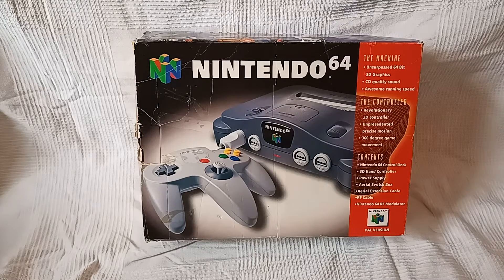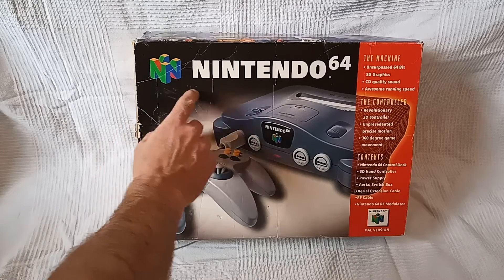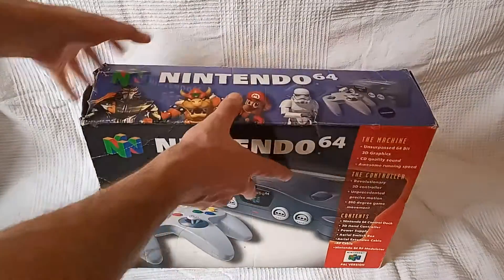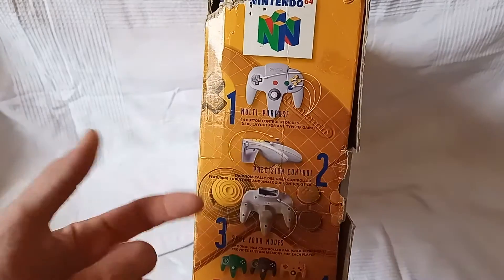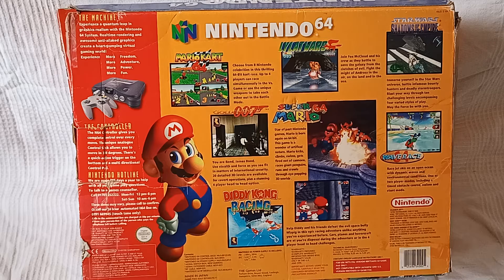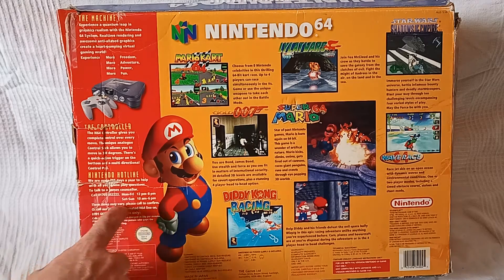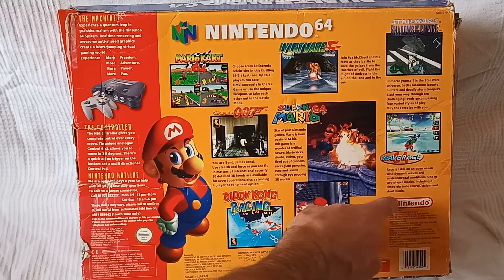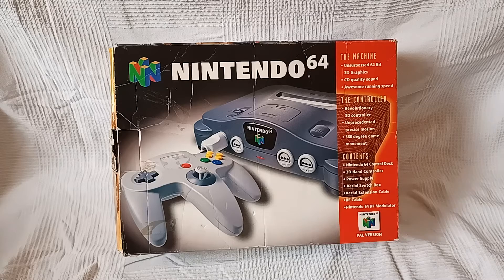CBR #42 - Nintendo 64